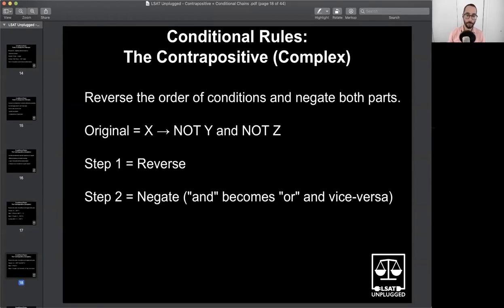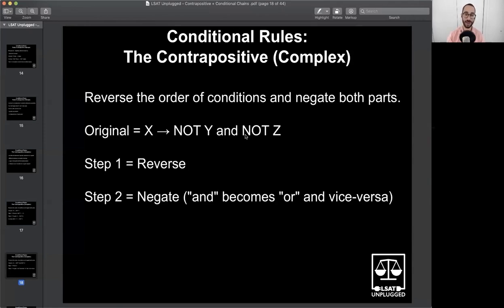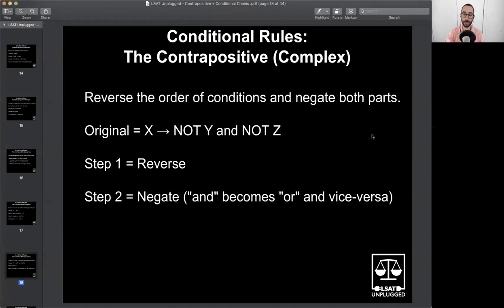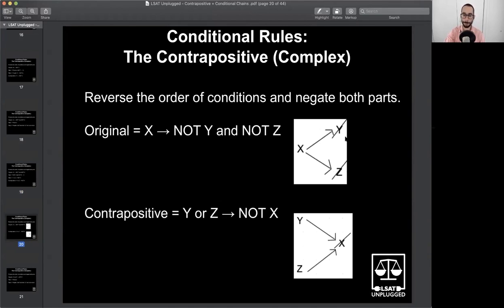LSAT Complex Contrapositives Example